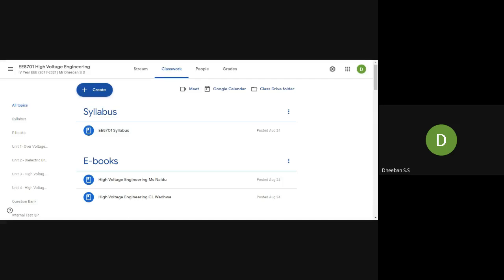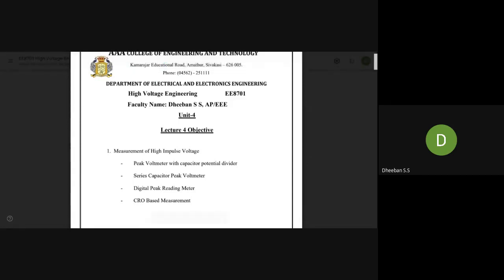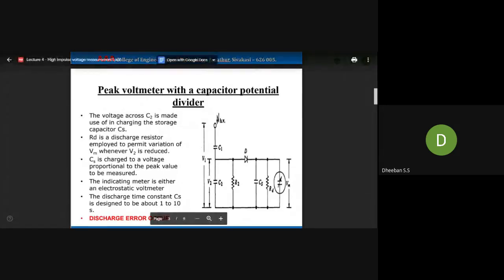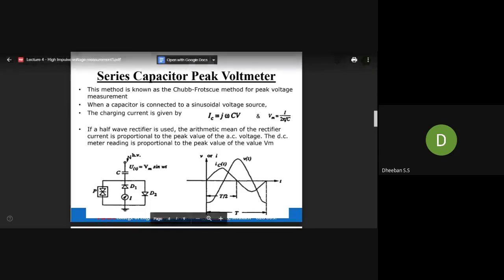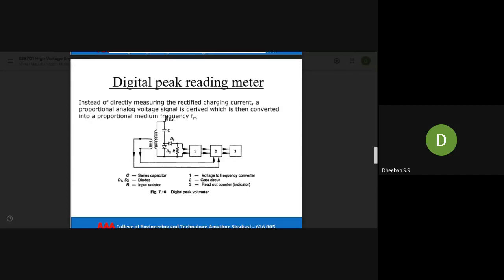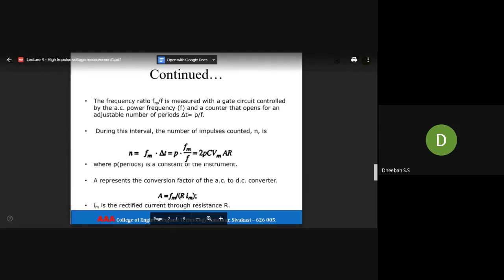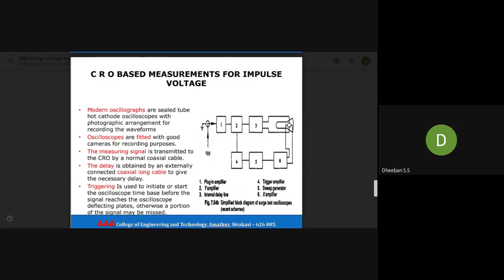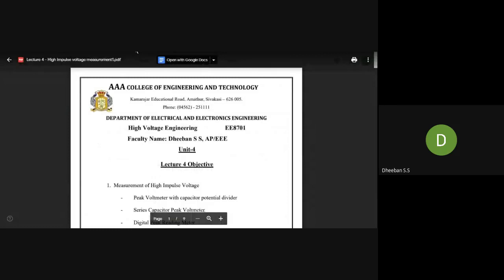Lecture 4 High Impulse voltage measurement | Unit 4